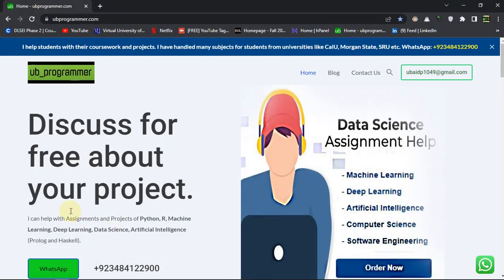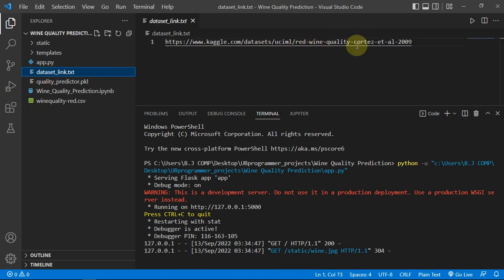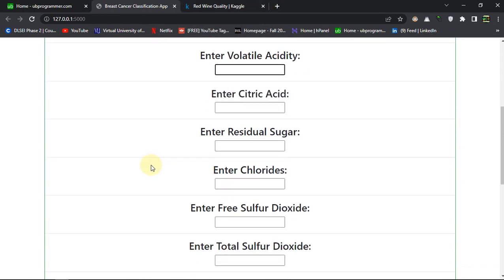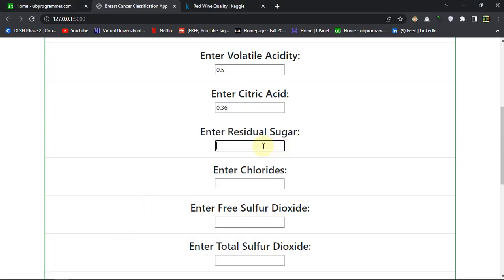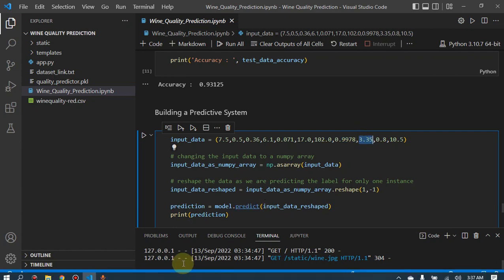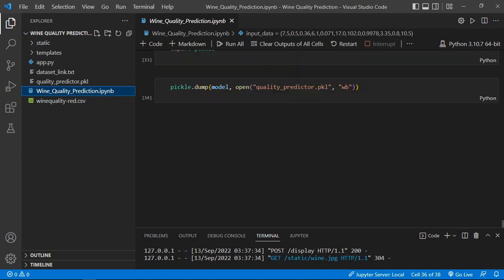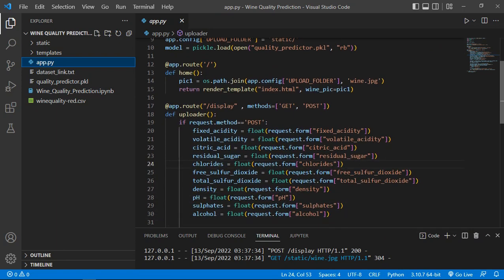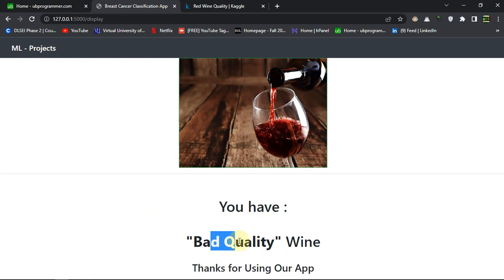Red Wine Quality Prediction (End to End) Project Using Machine Learning and Flask | UBprogrammer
5 levels machine learning,
machine
data science,
datascience,
data science course,
data scientist,
data science
best final year projects for it and cse for 2022,
deeplearning,
deep learning,
learning,
deep learning in 5 minutes,
simplilearn,
deep,
artificial intelligence,
artificial intelligence computers,
artificial intelligence applications,
general intelligence,
superintelligence,
computer intelligence,
python,
python 3,
python 2020,
python 2019,
learn python,
python course,
python basics,
python language,
python tutorial,
python programming,
programming,
r programming,
programming,
data exploration,
training,
data science training,
machine learning,
feature engineering,
language,
machine learning with r,
r tutorial,
data science,
data analysis,
data scientist,
data visualization,
r course,
research,
tutorial,
data science tutorial,
statistics,
quantitative,
visualization,
statistical software,
data,
machine learning,
machine learning for beginners,
python machine learning projects for beginners,
python machine learning program,
deep learning,
deep learning beginner,
opencv projects,
nlp projects,
object detection projects,
tensorflow projects,
pytorch projects,
forecasting deep learning,
stock prediction,
neural nets,
object detection,
style transfer,
nlp,
opencv,
python,
python projects,
mini projects,
projects,
python projects for beginners,
5 mini projects,
UBprogrammer,